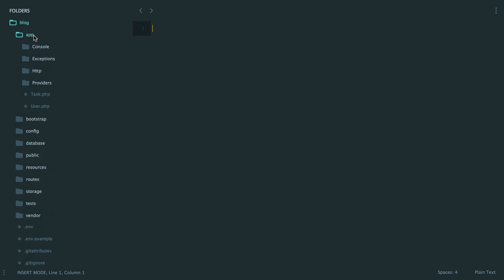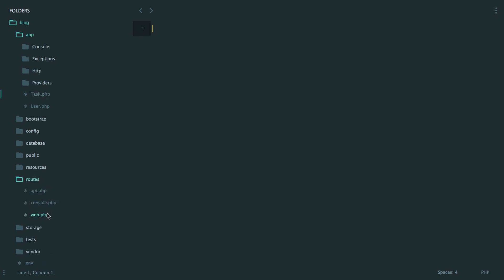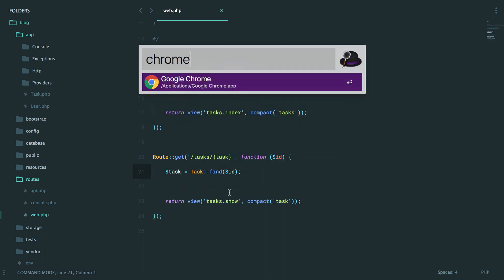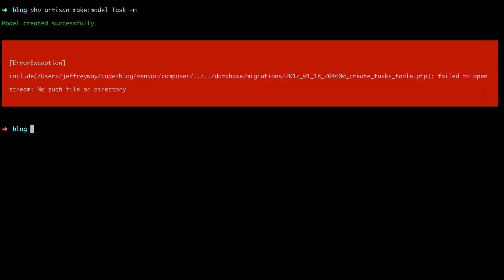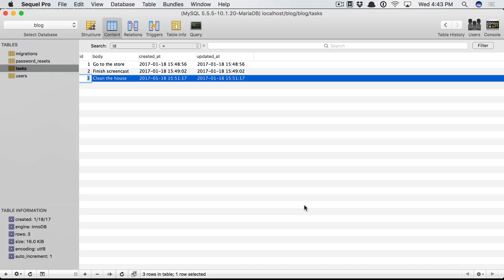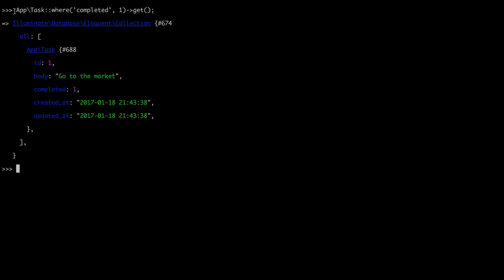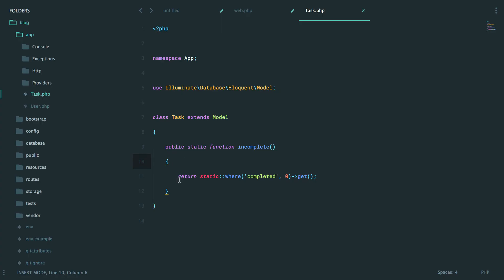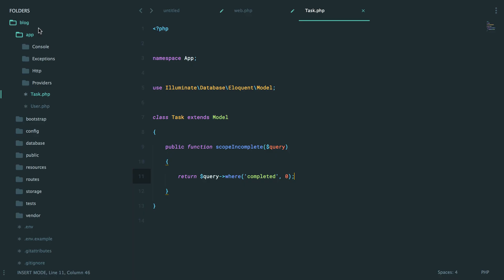Laravel From Scratch: Part 7 - Eloquent 101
Now that you're familiar with the query builder, we can switch over to Eloquent: one of the core pillars of the framework. Eloquent is Laravel's Active Record implementation, which allows each of your models to be associated with a companion database table.